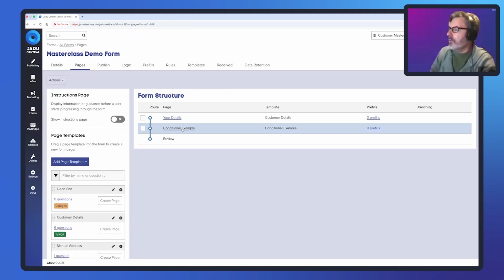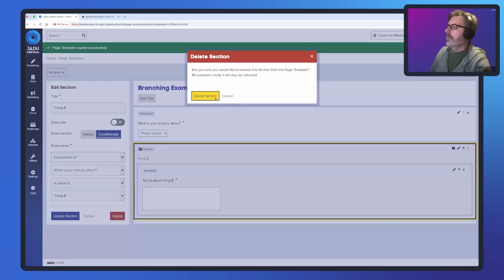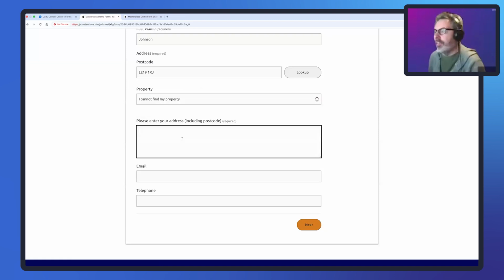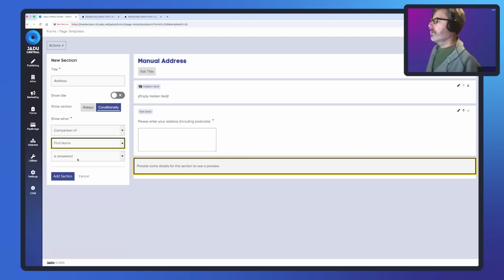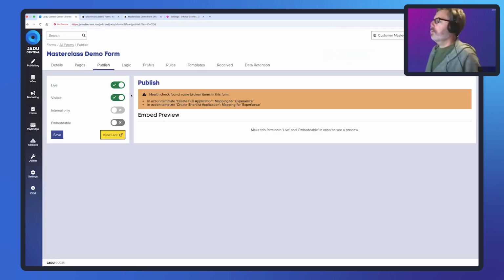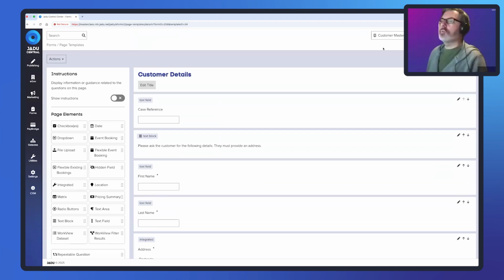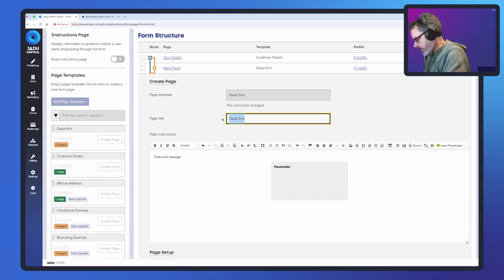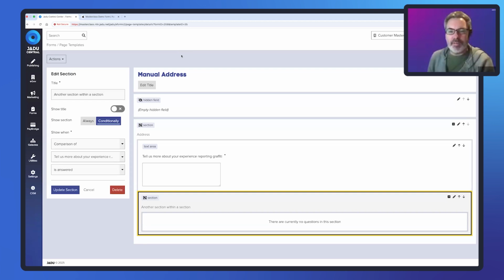Using Conditional Sections and Branching in Jadu Central Forms | Customer Masterclass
Paul Johnson, Customer Success Consultant at Jadu, delivered the session and covered the following topics: using basic branching, using basic conditional sections, using conditional sections to present contact centre scripts, branching vs conditional sections, as well as more complex examples and use cases.